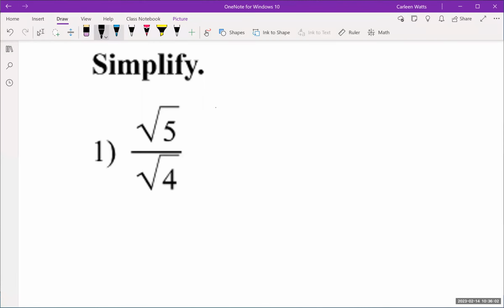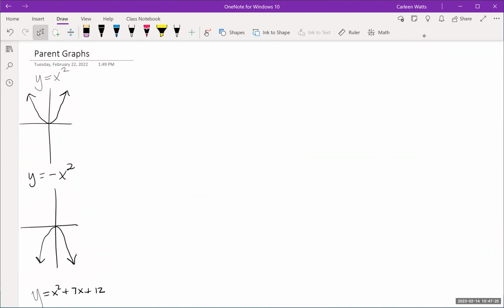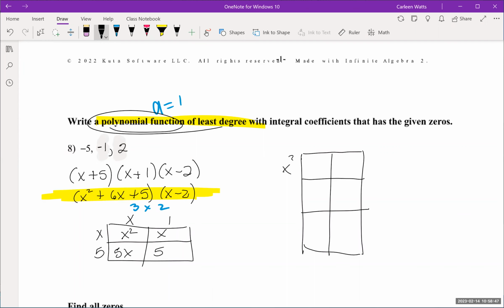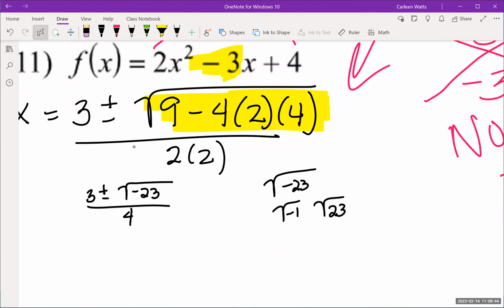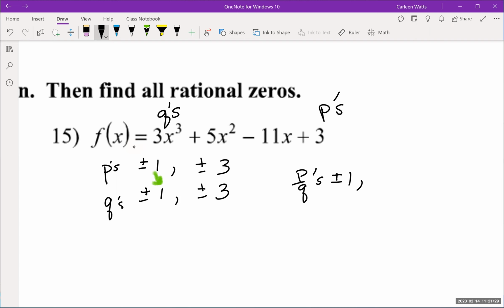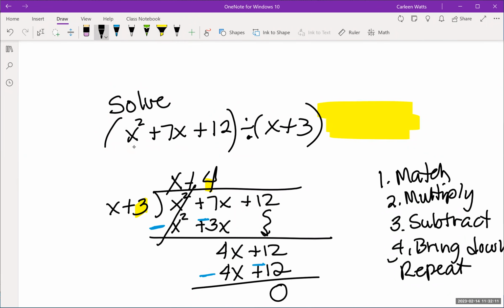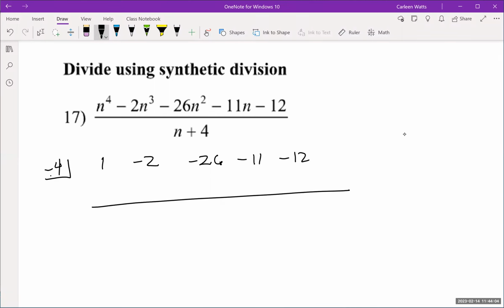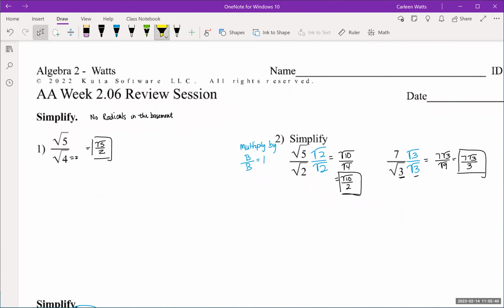AA Rev Sess 2.06 2023